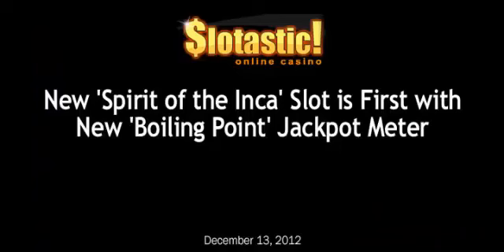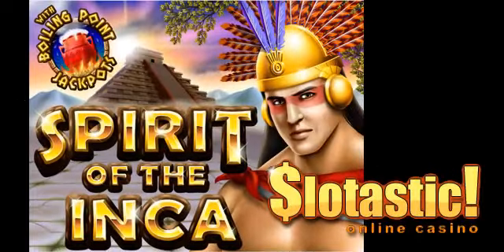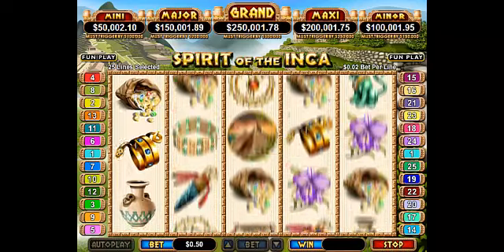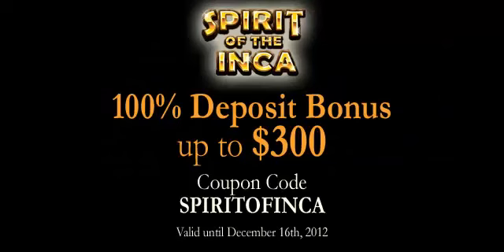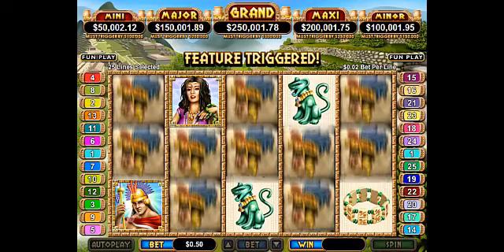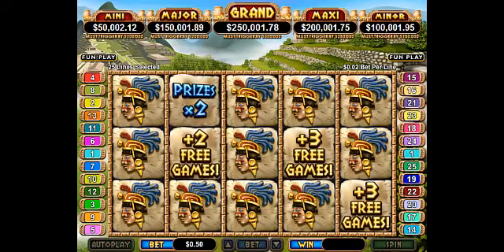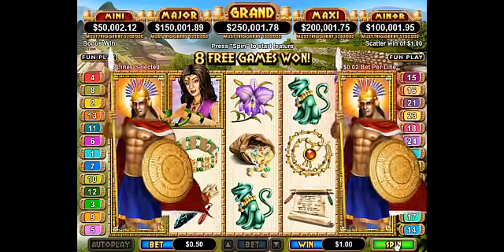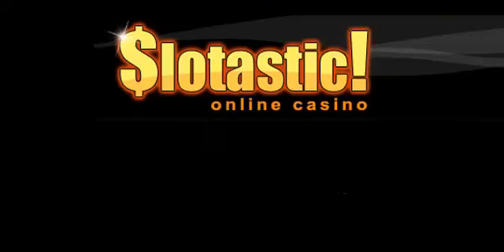Slotastic's New spirit of the Inca Slots Game with Jackpot Meter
-- A Priestess and an Incan Spirit guide players to opulent riches hidden amongst ancient temples in the latest new game at Slotastic Casino. The new Spirit of the Inca is the first from RTG to have the new Boiling Point jackpot feature that shows players just how hot the game's four networked jackpots are at any given time.

The Priestess and the Incan Spirit are lusciously animated symbols. She is the Scatter and he is an expanding Wild that triggers up to 75 free games with prizes x 10.  15 bonus symbols will appear when the Incan Spirit appears on both reels 1 and 5. Players choose symbols to reveal their bonuses: up to 25 free games, x1 to x10 prize multipliers, a Wild Reel or an extra Wild on each reel for the free games.

Spirit of the Inca introduces the exciting new Boiling Point Jackpots feature -- five networked progressive jackpots, each with a nail-biting 'Boiling Point' value on display showing players their respective 'Must-Trigger-By' values.  There are four networked progressive jackpots: Grand, Major, Minor and Mini.

"I like this new 'Boiling Point' feature in this game," said Slotastic's manager. "There's a meter showing how close the jackpots are to being triggered. It's pretty exciting if it's about to blow just as you're playing! I'm sure we'll see this feature in many more new slots from Real Time Gaming."

Slotastic welcomes players from around the world. Although it specializes in slots games there's also a complete selection of table games like Blackjack, Baccarat, Craps and Roulette.